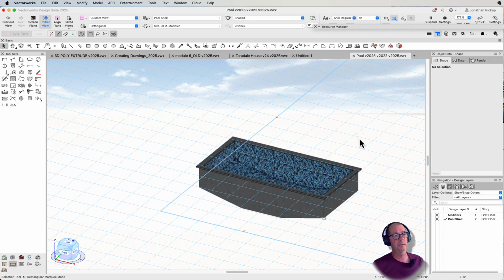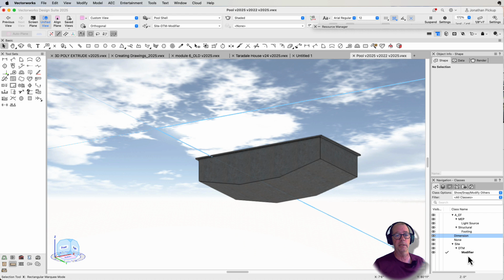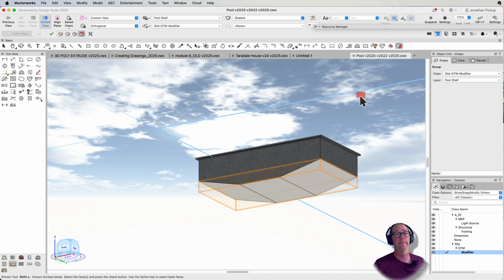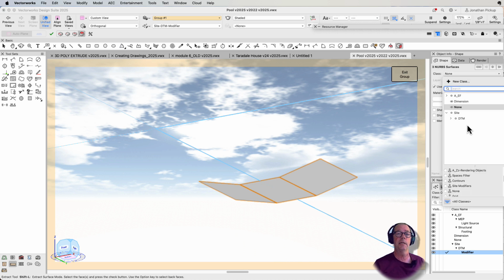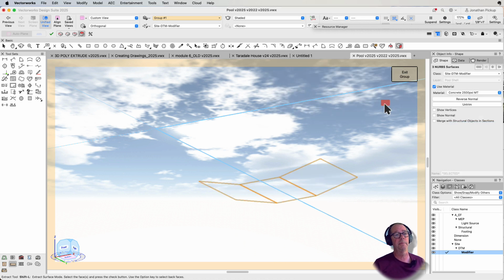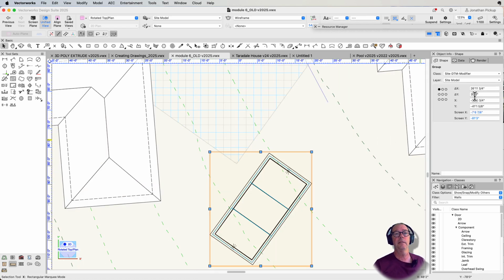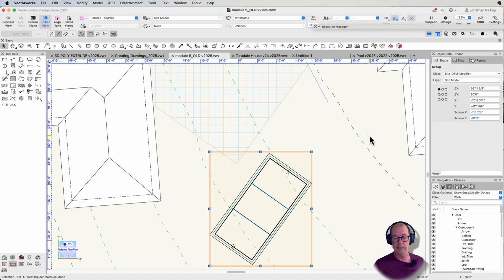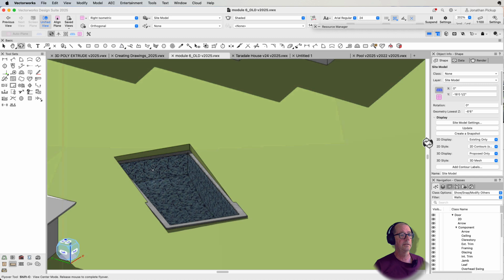Swimming pool cutout in Site Model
A step-by-step guide as Jonathan demonstrates how to create site modifiers using NURBS surfaces for dynamic digital modeling. Learn techniques like setting active classes, using the extract tool, and grouping elements for seamless integration into your project. Jonathan reveals how to efficiently adjust elevation settings and update site models, providing insights into mastering site designs with precision. Ideal for those seeking to enhance their digital modeling skills, this episode delivers practical strategies in a concise format.